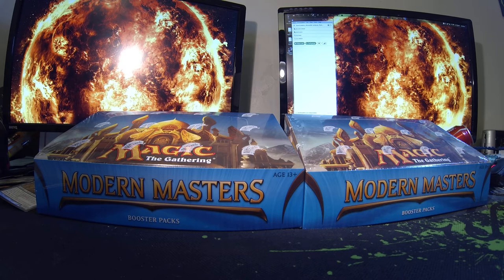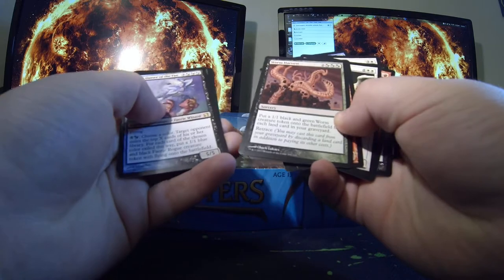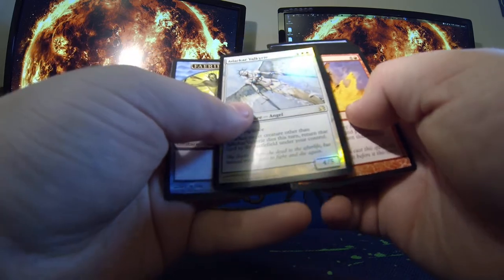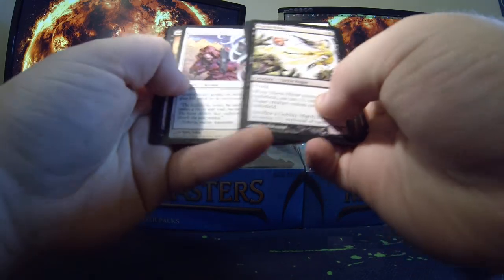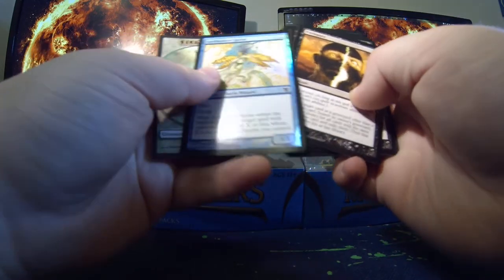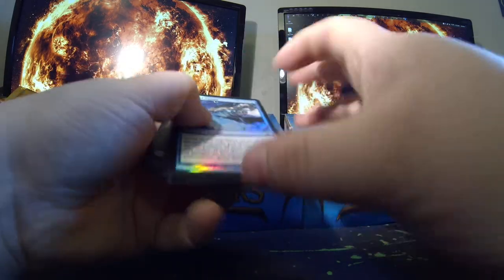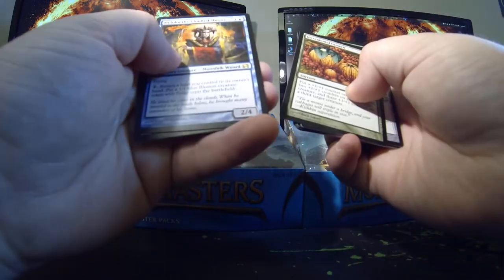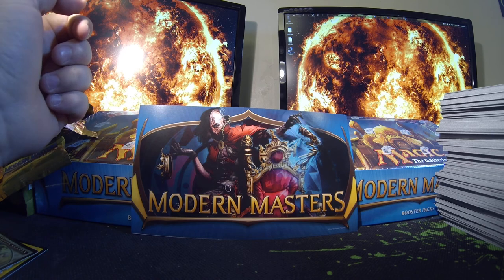Modern Masters Unboxing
Opening of my First box of Modern Masters